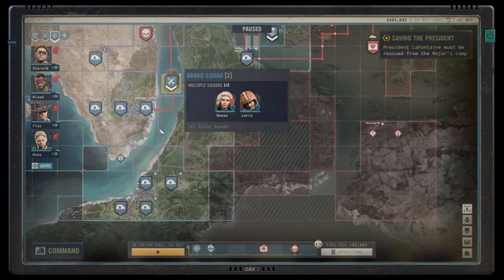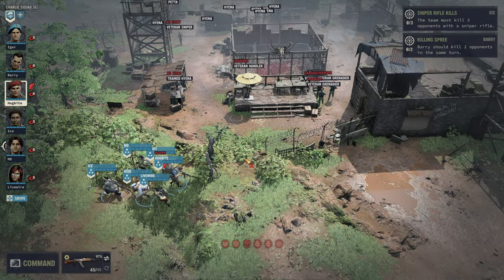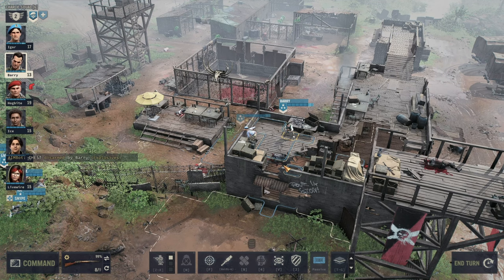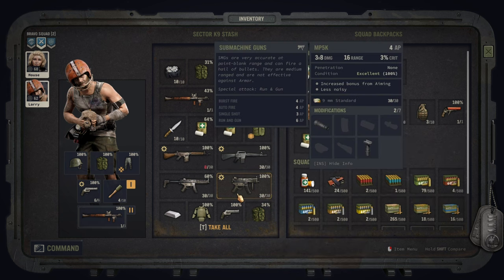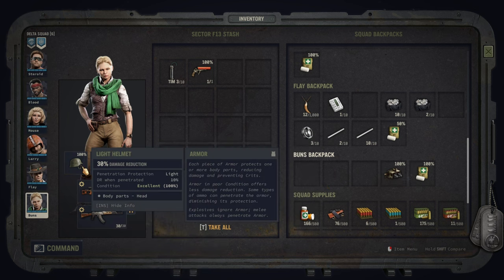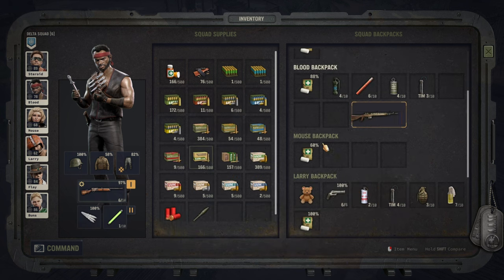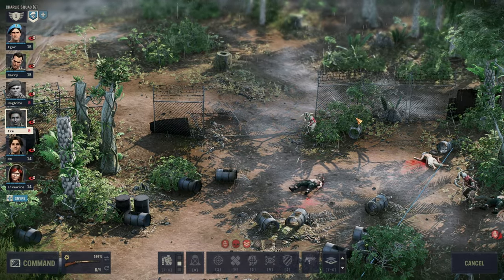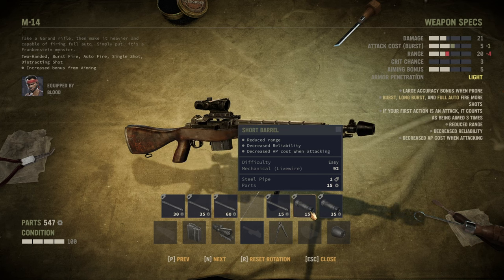#31 Meet Petta and let her fight to death || Jagged Alliance 3 Blind Playthrough Mission Impossible